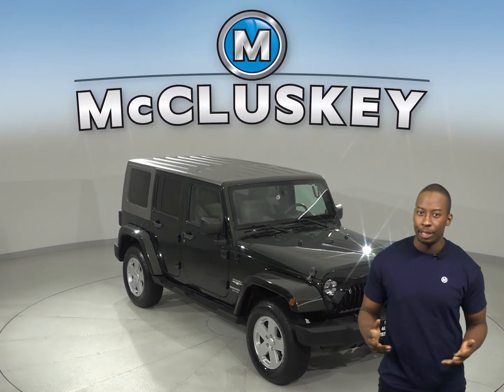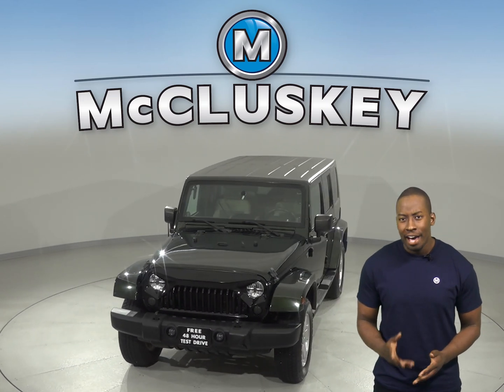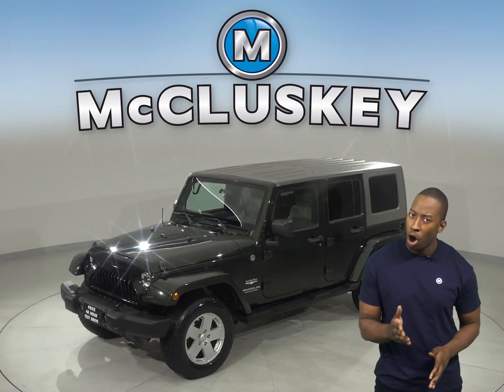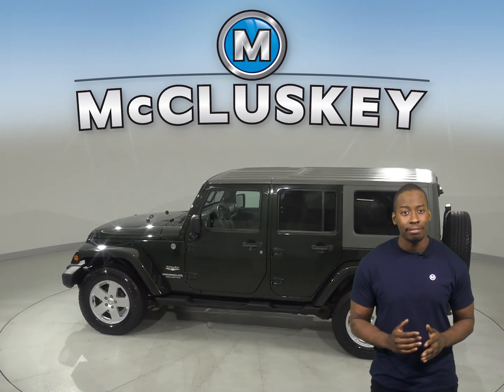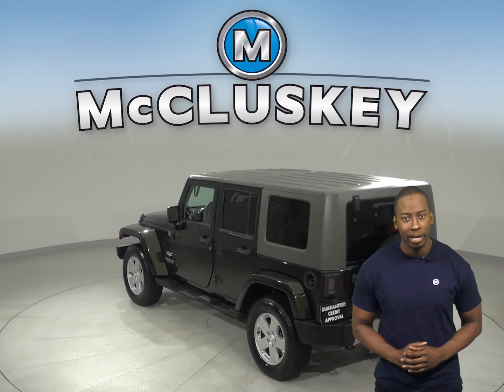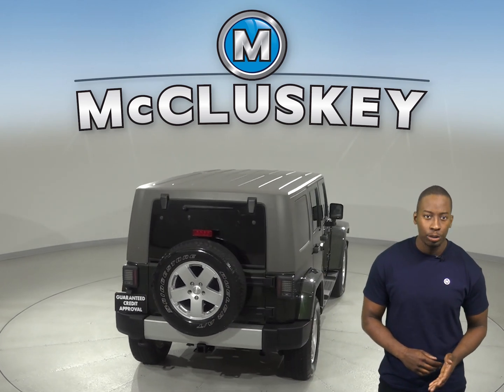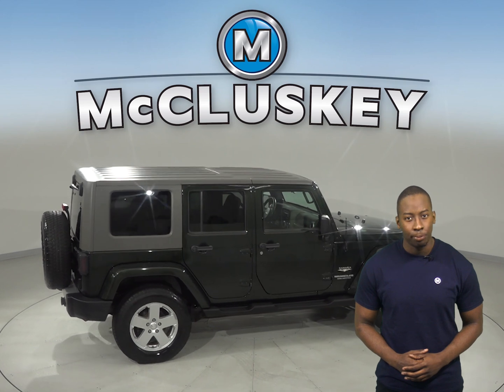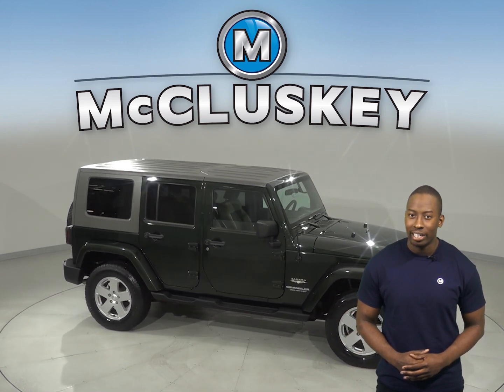A12089GT Used 2010 Jeep Wrangler Unlimited Sahara 4WD Green SUV Test Drive, Review, For Sale -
Challenged credit?